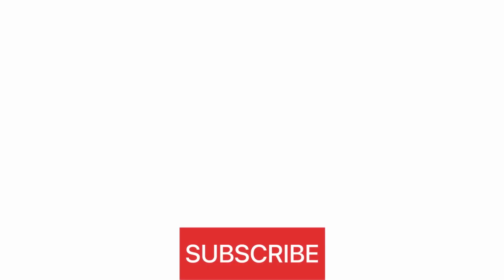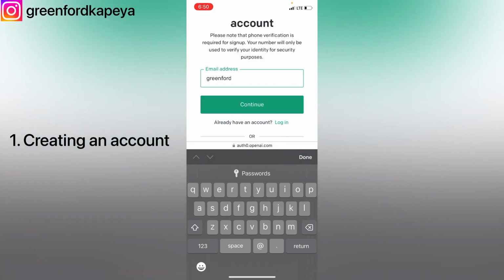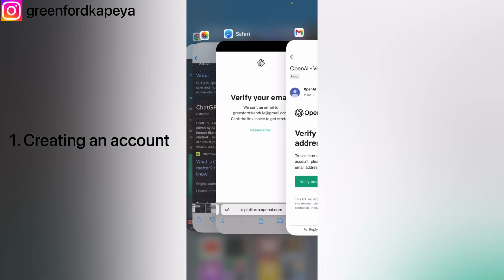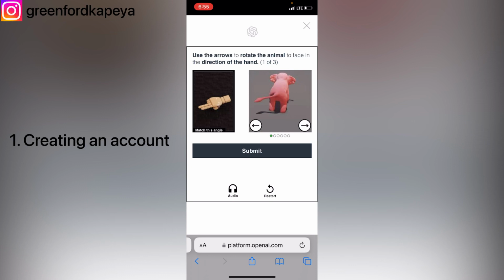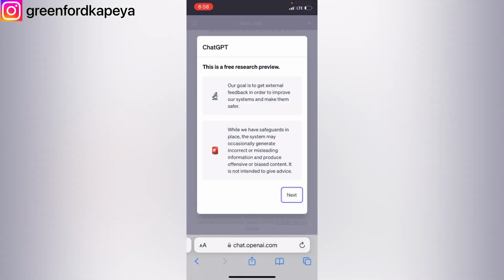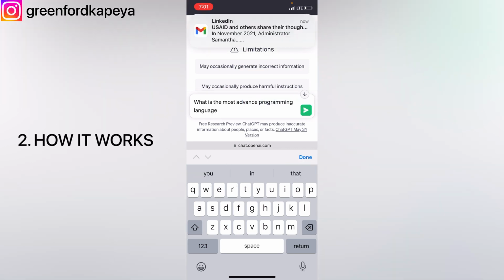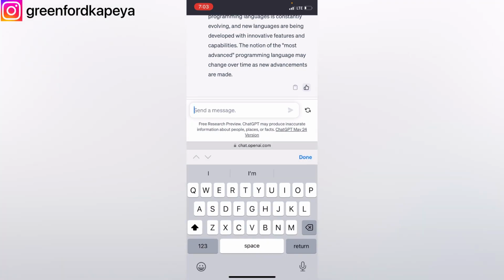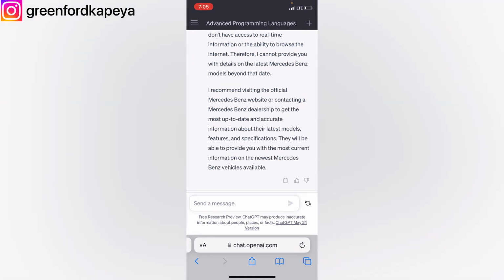A Search Engine better and faster than Google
What is ChatGTP and how to create an account

About
In this video I briefly tell you what ChatGTP/Openai is, how to create an account and how to use it (how it works).
ChatGPT can also be used to make money.
Chat Generative Pre-Trained Transformer (GTP).